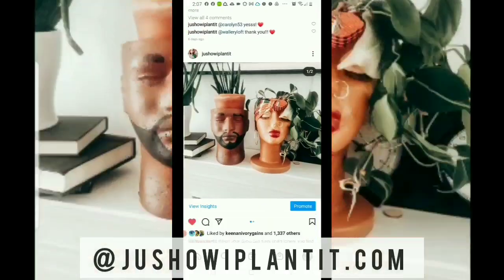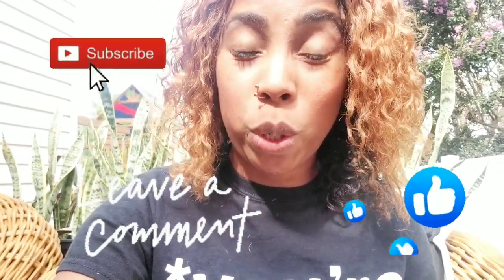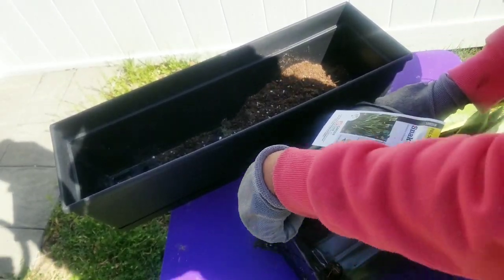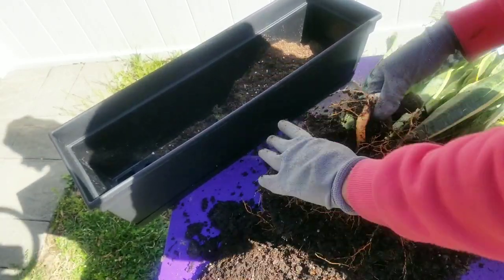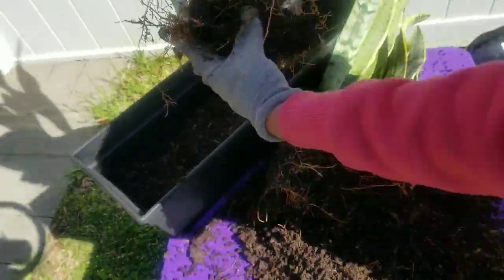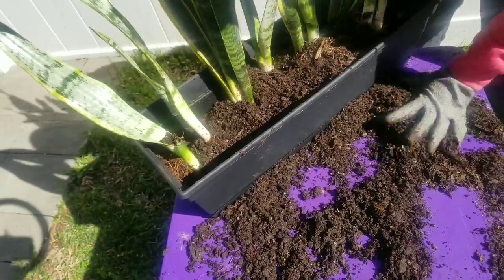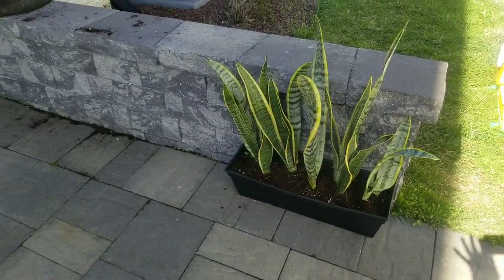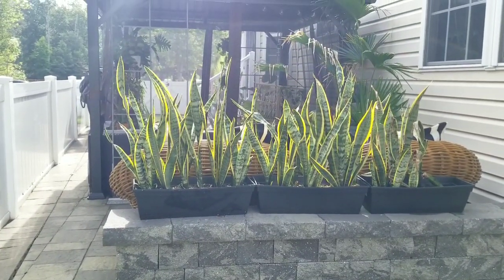DIY Snake Plant Wall With Sansevieria Laurentii (Repotting A Snake Plant)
Today we're repotting my Sansevieria Laurentii snake plant into a super awesom snake plant wall. A snake plant wall is perfect for a backyard make over or even stylish in your home. This snake plant wall was originally inspired by Really Big Plant on YouTube so be sure to check out her video to see how she styled it in her home.

Dividing a large Sansevieria Snake Plant into a row with multiple plants and repotting into rectangular planters for a stylish look! Propagating a Snake Plant by root/rhizome division.

Katchy Gnat Catcher
Terracotta Water Spike
Liquidirt Plant Food
Haus Bright Grow Light
Gosund smart plug
Gosund Power strip
Gosund Smart Outlet